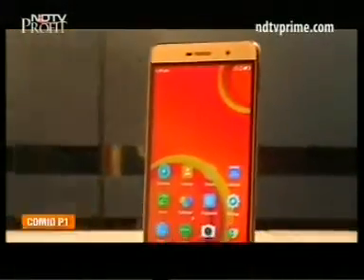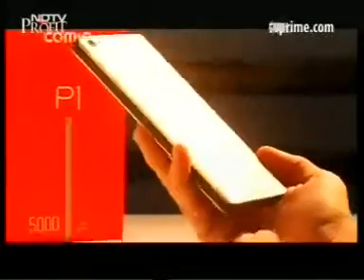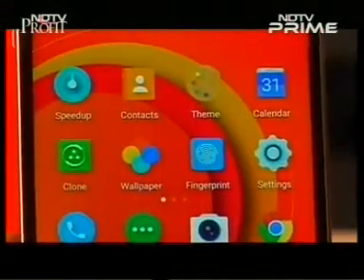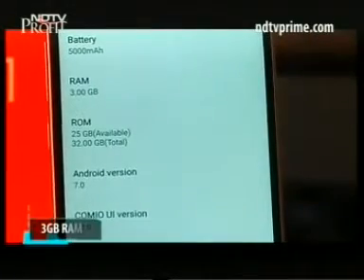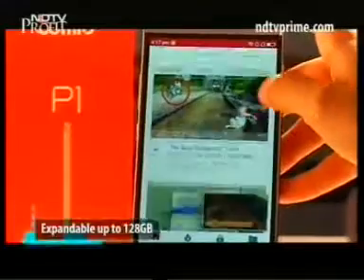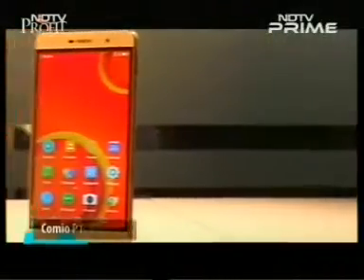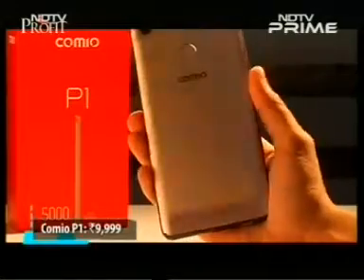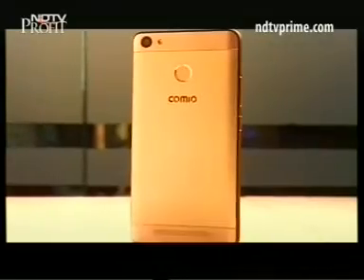Sanjay Kalirona and Yami Gautam in conversation with Rajiv Makhni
Sanjay Kalirona, CEO of Comio India & Actress Yami Gautam in conversation with Rajiv Makhni, Managing Editor of NDTV Profit at the India Launch Event of Comio Smartphones